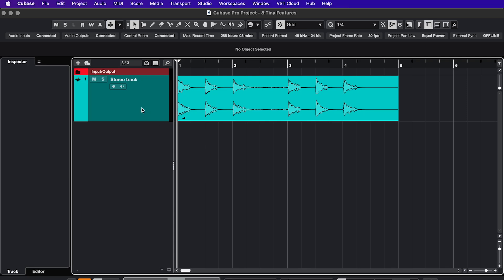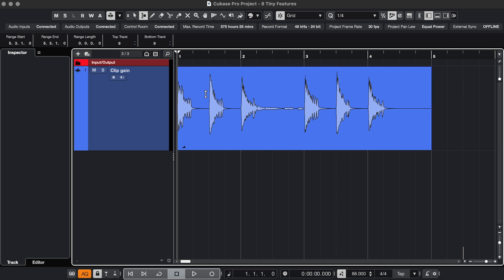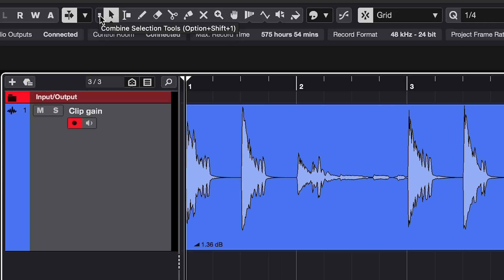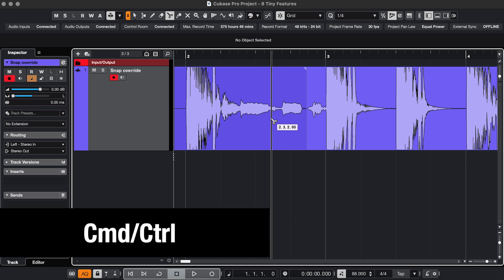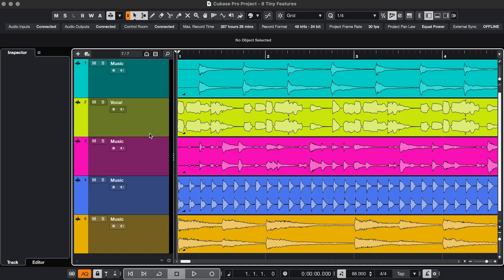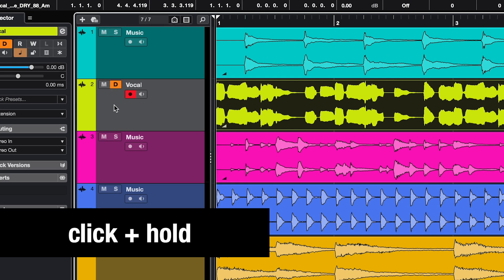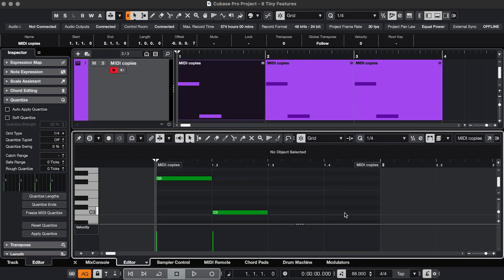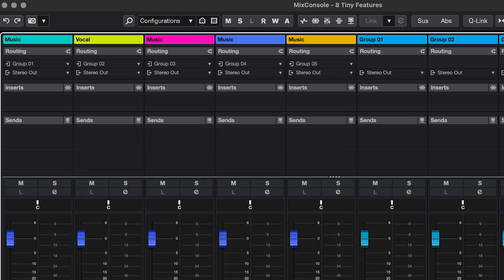8 Tiny Cubase Features You Wish You Knew Sooner